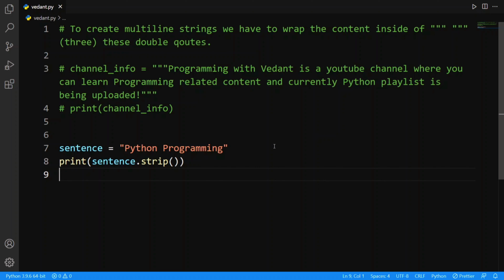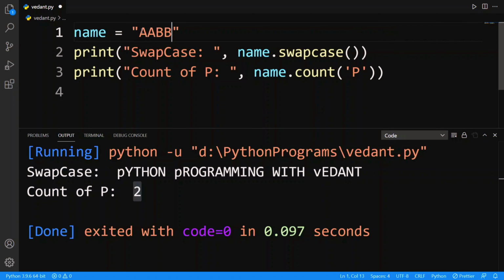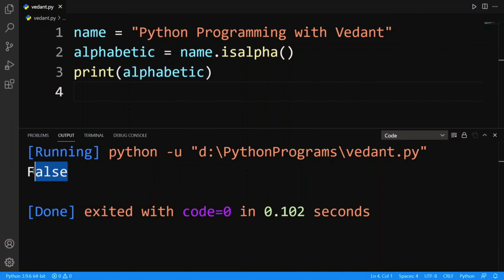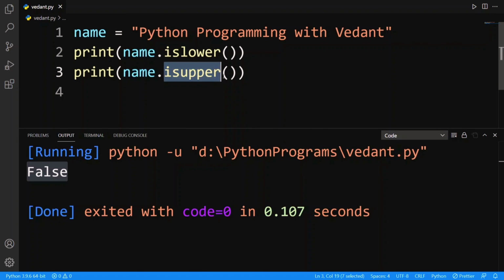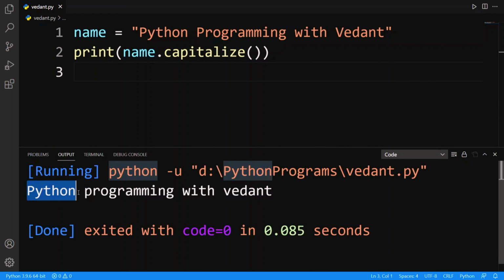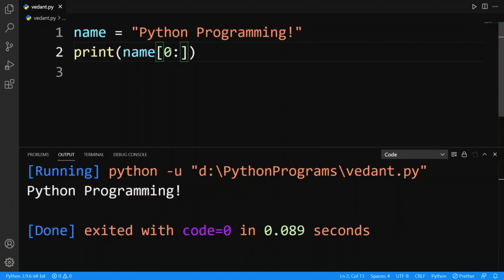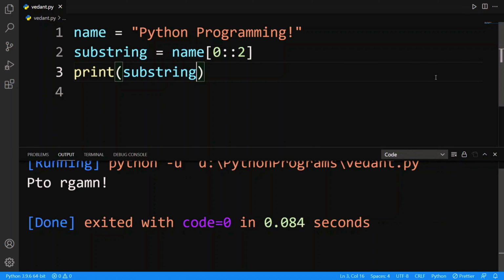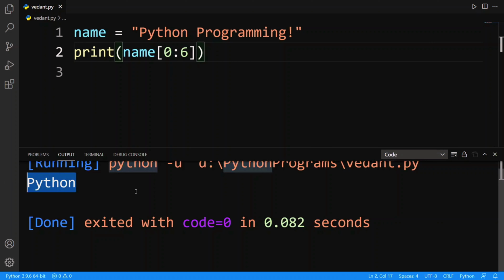Python Programming | Strings Part 2 | Tutorial #6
Python Programming Strings Part 2, a lot of methods covered. Accessing string characters in python. Part 2, Tutorial #6.